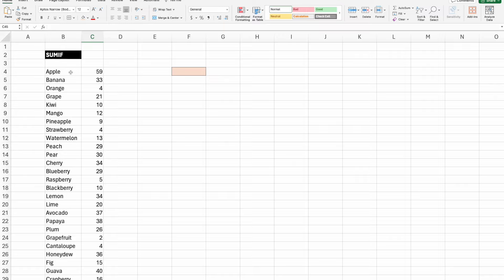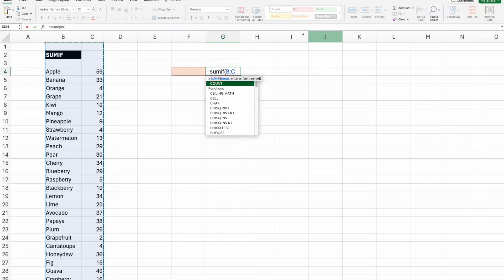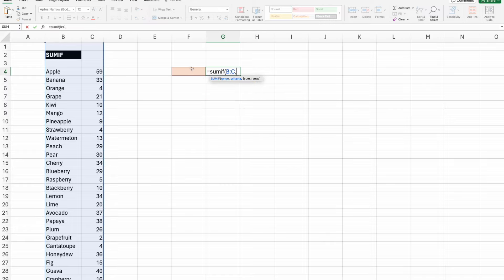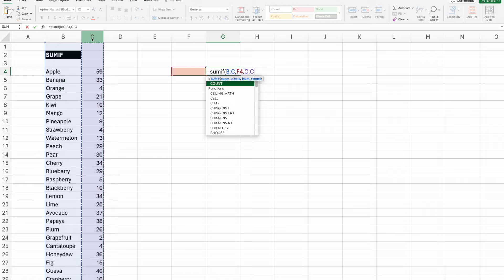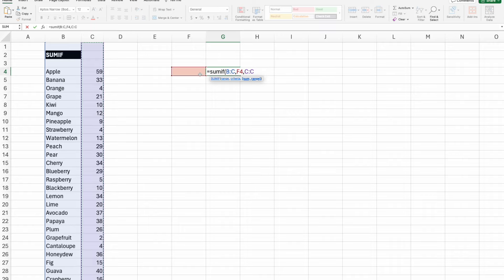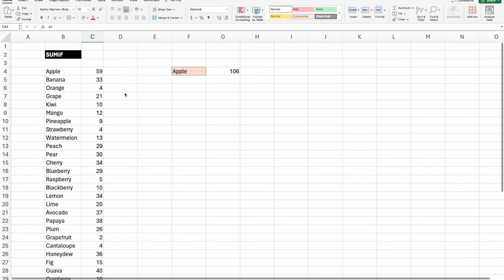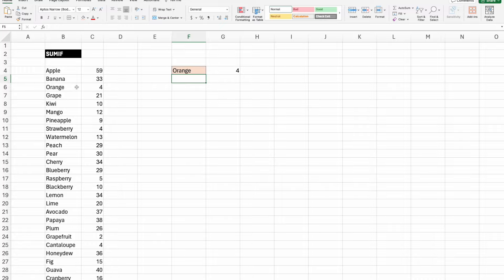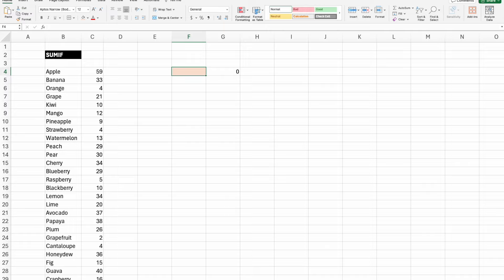Mastering SUMIF in Excel: Simplify Your Data Analysis with Conditional Summation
In this comprehensive Excel tutorial, you'll delve into the powerful SUMIF function and learn how to streamline your data analysis workflows with conditional summation. SUMIF enables you to sum values in a range based on specified criteria, allowing you to extract meaningful insights from your data effortlessly.

Join us as we explore the intricacies of SUMIF, from its basic syntax to advanced applications. Discover how to construct SUMIF formulas to sum values based on single or multiple conditions, including text, numbers, dates, and logical criteria. With practical examples and expert tips, you'll gain the skills needed to leverage SUMIF effectively in your Excel spreadsheets.

Don't let complex data analysis slow you down—unlock the full potential of SUMIF and take your Excel skills to the next level!